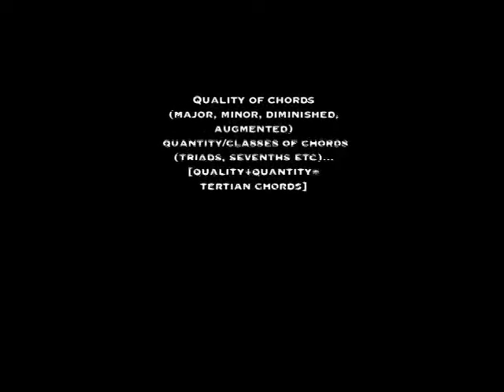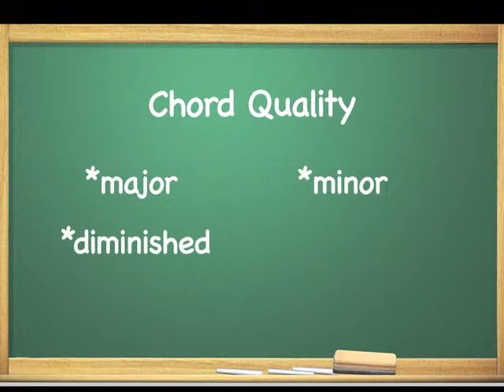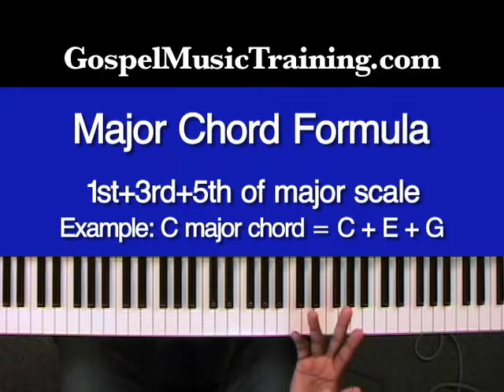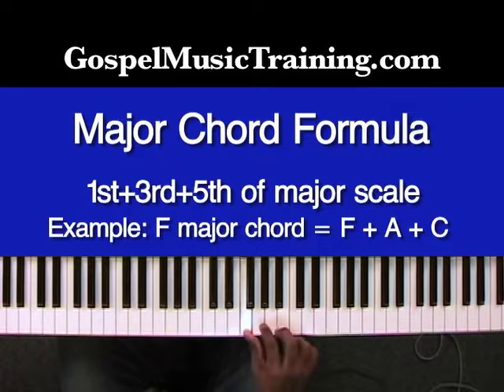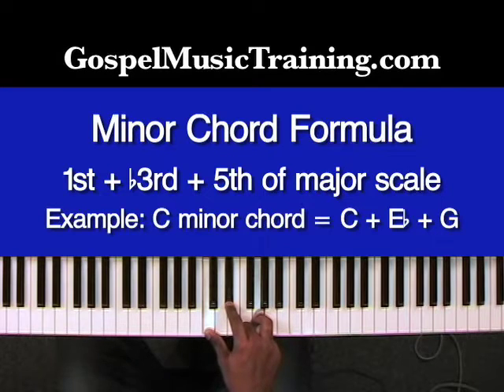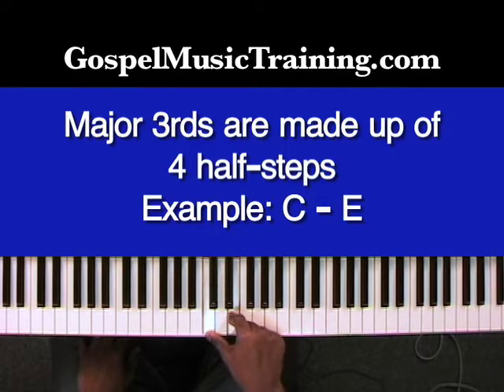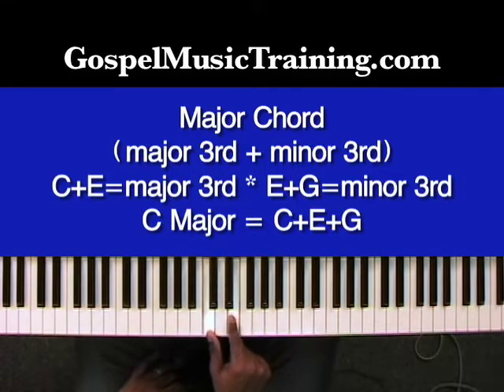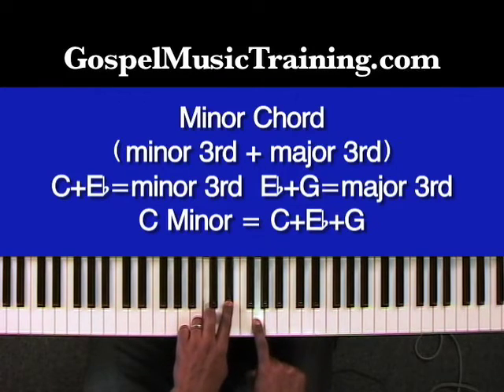02 Chord Quality vs Quantity